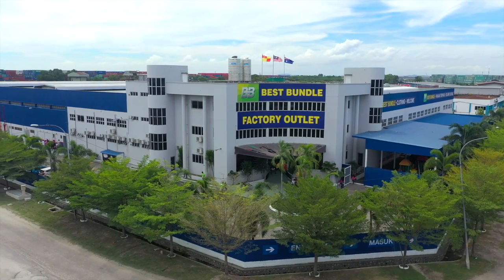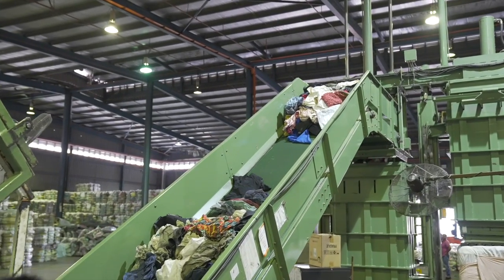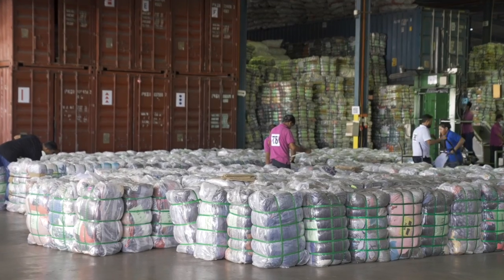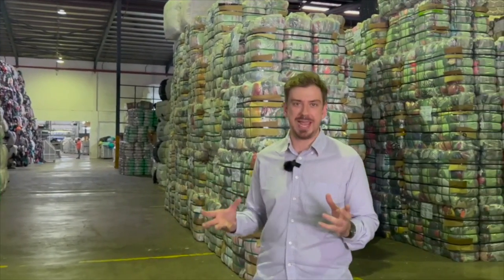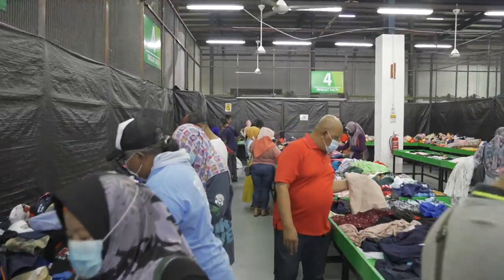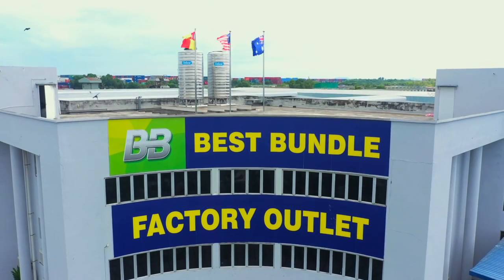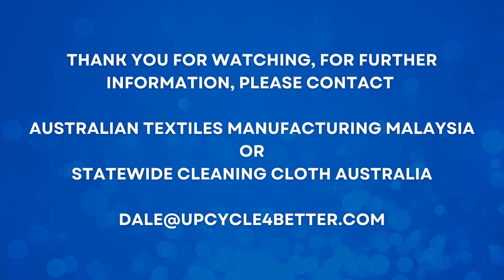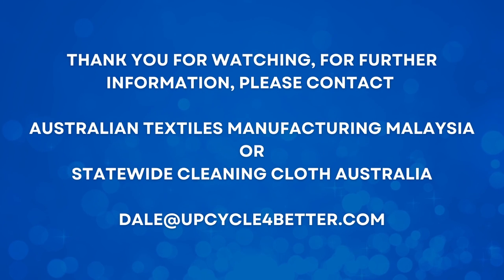The ONLY textiles recycling video YOU NEED TO WATCH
Ever wondered what is the future of textiles recycling and recovery? Learn how ATMM, SCCA, U4B and Best Bundle are pioneering textiles recovery and recycling, making the industry transparent to all. Want to get involved?